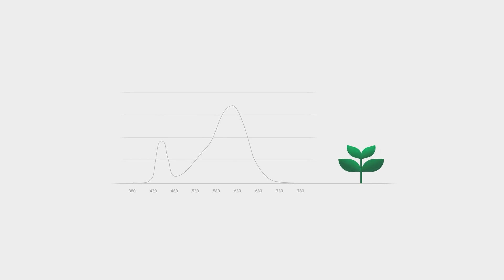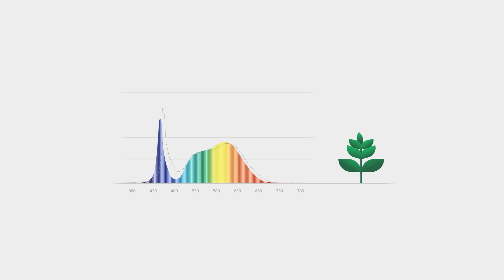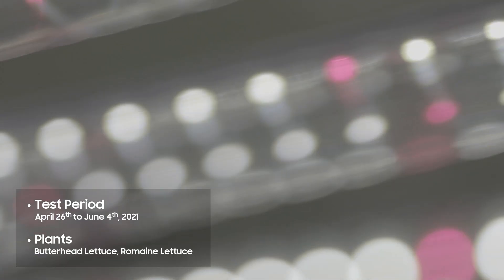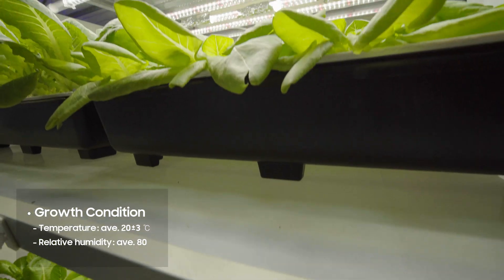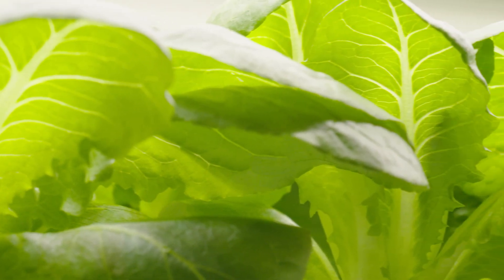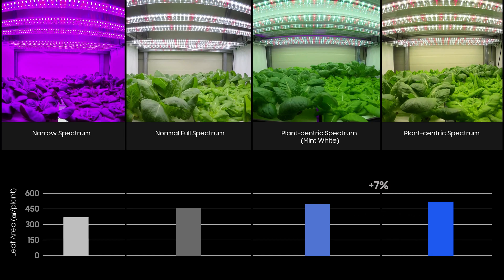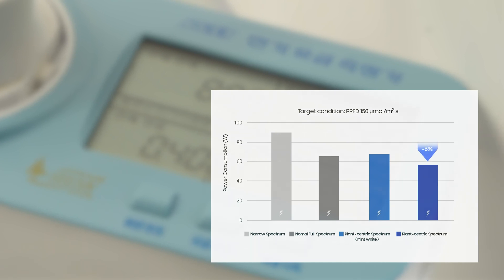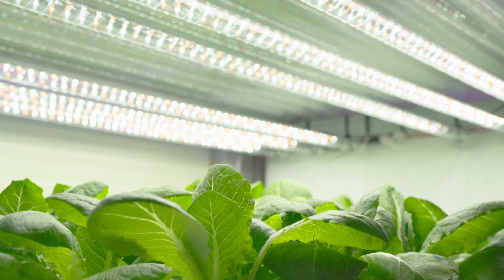Samsung Plant Centric Spectrum Horticulture LED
CityFarm Horticulture Full Spectrum LED T8 Growlight with Samsung Plant Centric LED - Wire Link Connection

CityFarm Horticulture Full Spectrum LED T8 Growlight with Samsung Plant Centric LED - Pin Connection

50cm x 23.5cm CityFarm Horticulture Full Spectrum LED Panel Growlight with Samsung Plant Centric LED - Panel